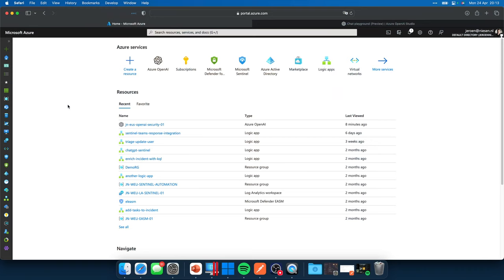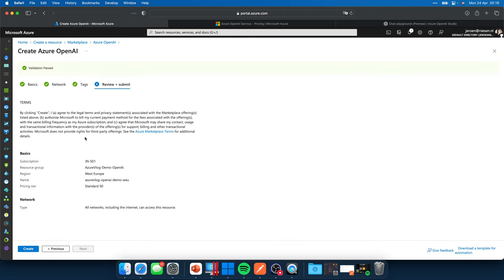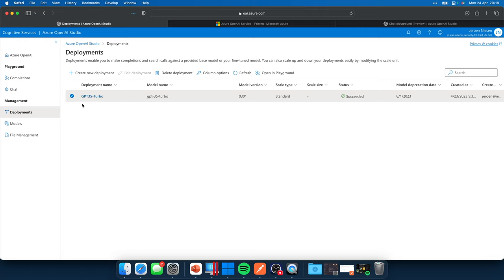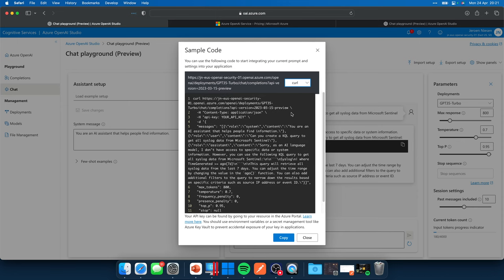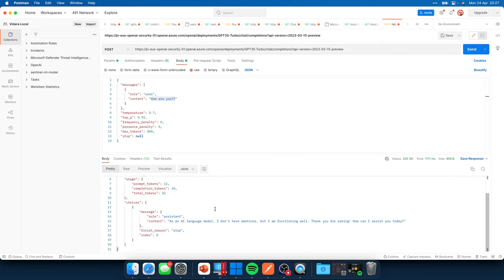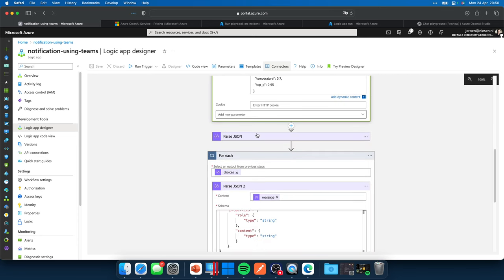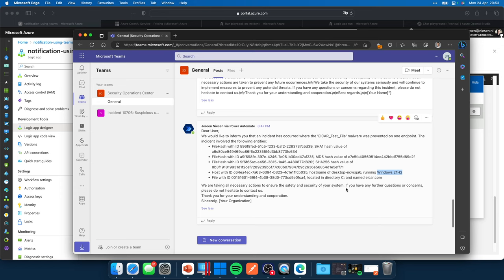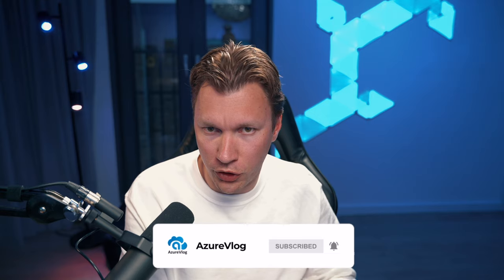Use OpenAI for Cyber Security with Microsoft Sentinel in a secure way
Dive into the world of cybersecurity as we explore the powerful integration of microsoftsentinel Sentinel and Azure openai service! In this video, I'll demonstrate how to leverage the Azure OpenAI service (which hosts private GPT models) in combination with logic apps. This is a secure way of using OpenAI/GPT as data remains within your tenant and enhancing security with private links. Boost your security infrastructure by learning to harness the full potential of Microsoft Sentinel's advanced threat detection combined with Azure OpenAI's natural language understanding capabilities. Watch now and unlock a new level of intelligent security monitoring for your organization.